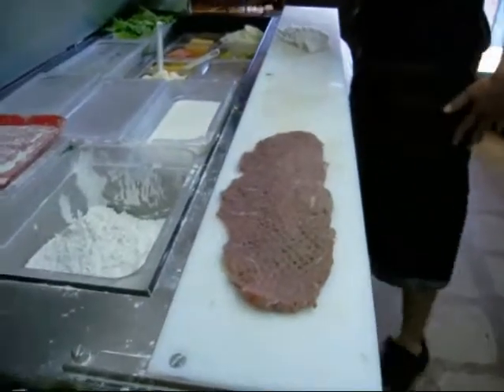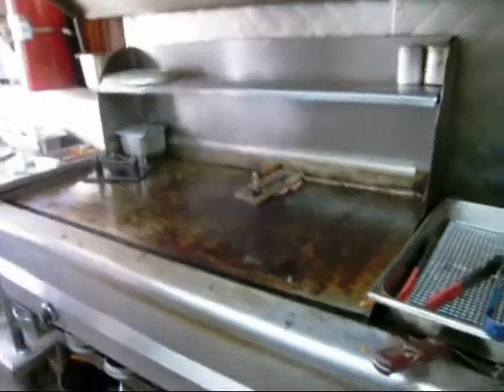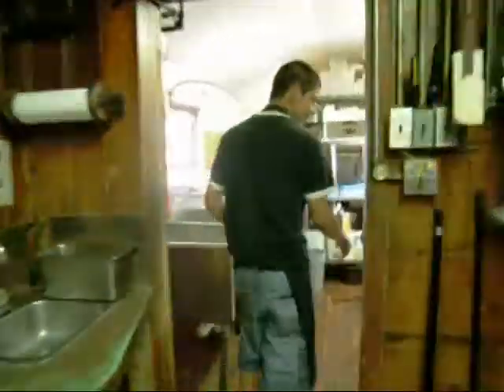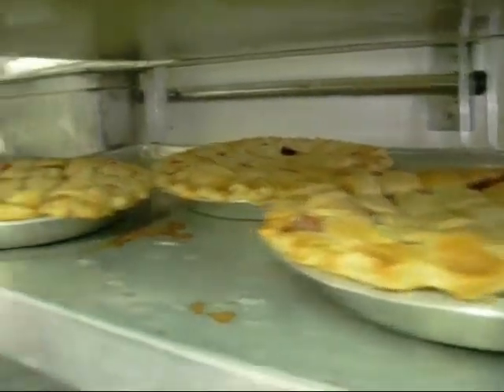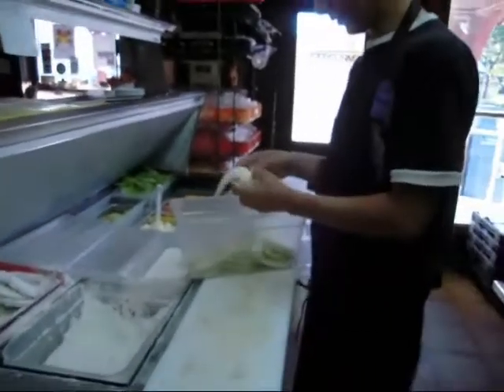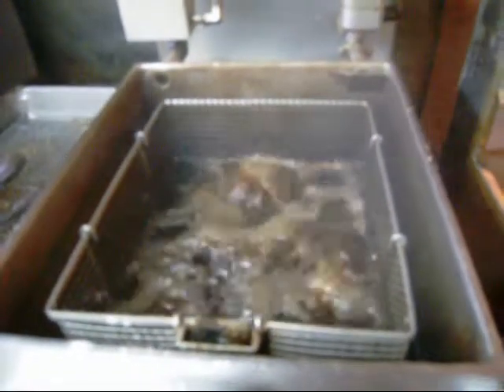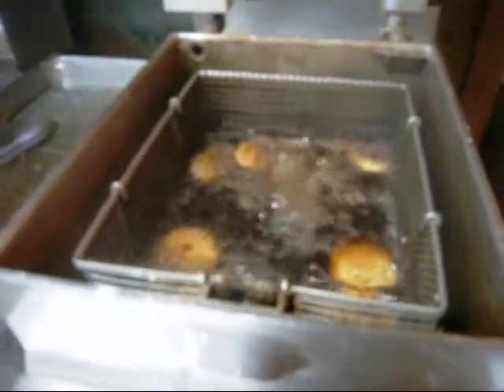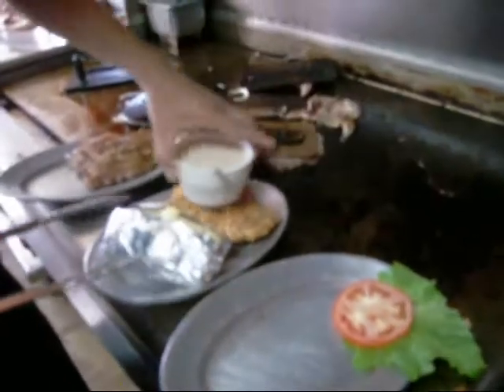Ranchman's Cafe in Ponder Texas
D Magazine's SideDish blog gets a lesson on cooking chicken fried steak at Ranchman's Cafe in Ponder, Texas.